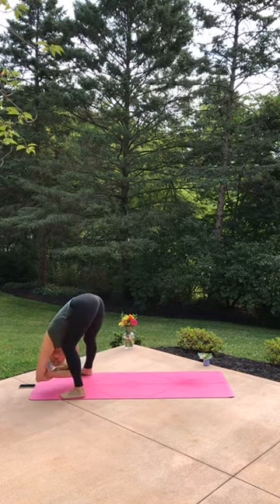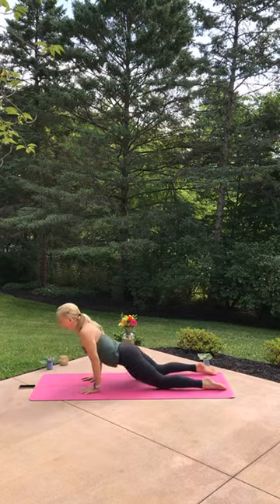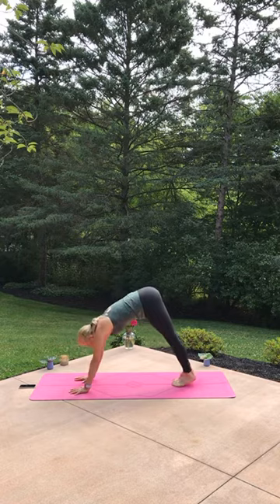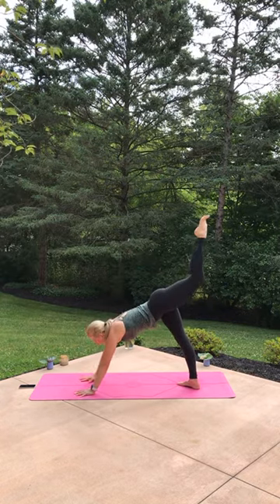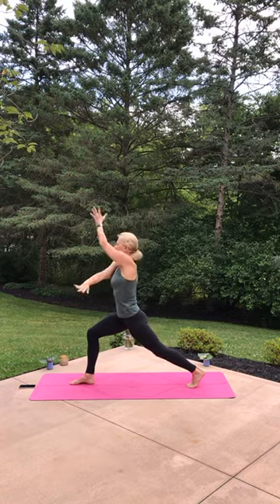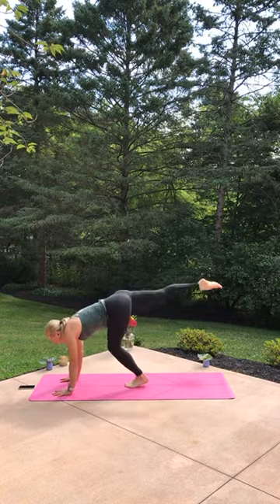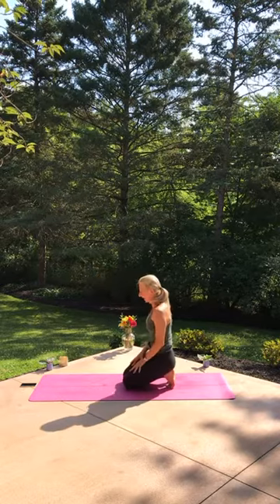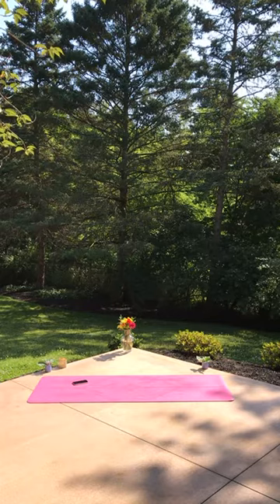45 Minute Power Vinyasa Fly Flow Yoga - NOT GETTING YOUR WAY? | Never Better Yoga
Welcome to Never Better Yoga!  If you are looking to be challenged and grow in body, mind, and spirit, you have come to the right place.  Here you will find full length yoga classes that combine message and movement for beginners to power vinyasa experienced yogis.